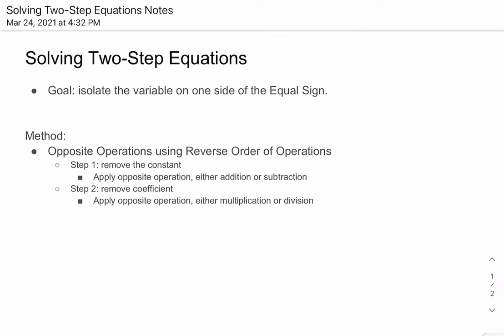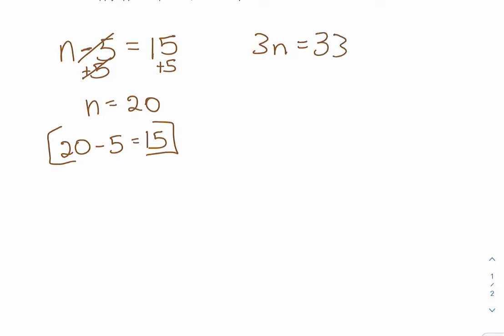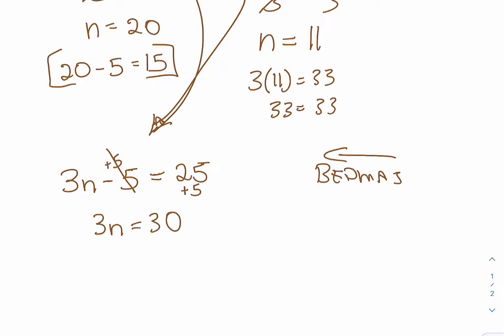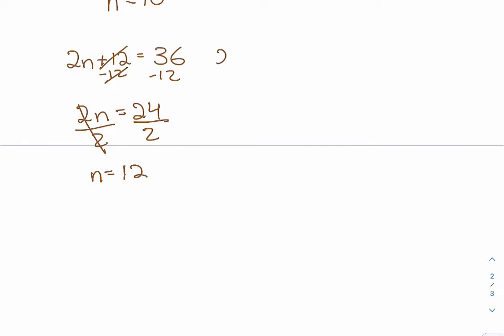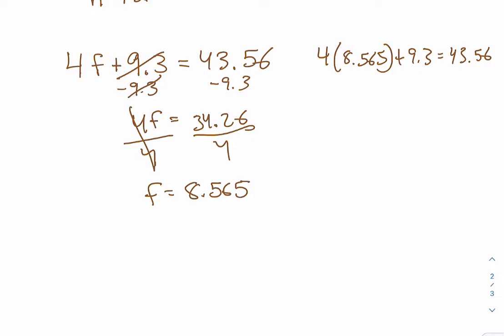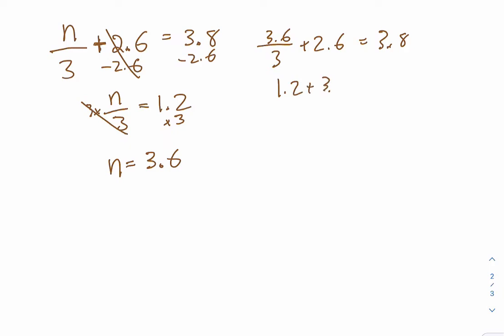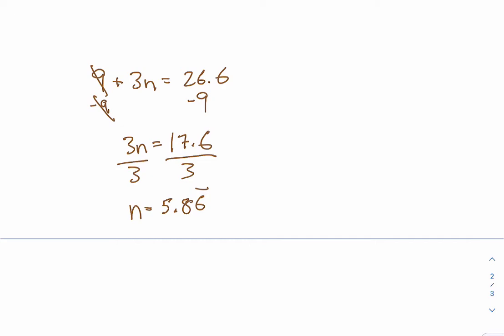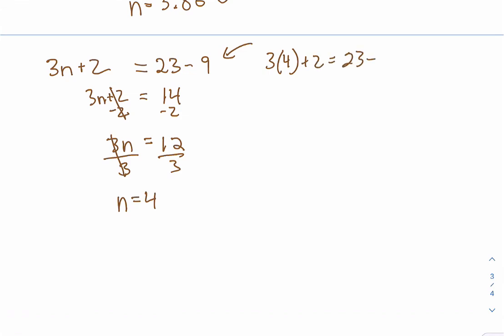Solving Two Step Equations 2021